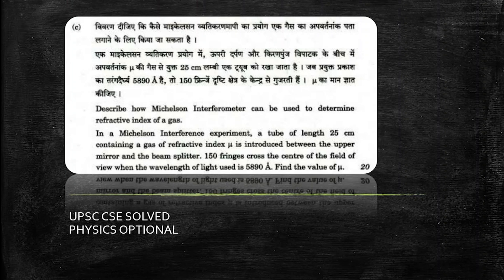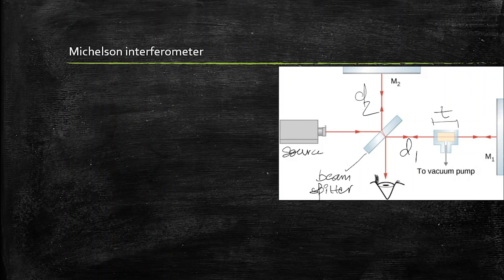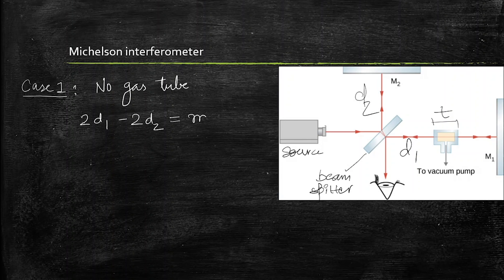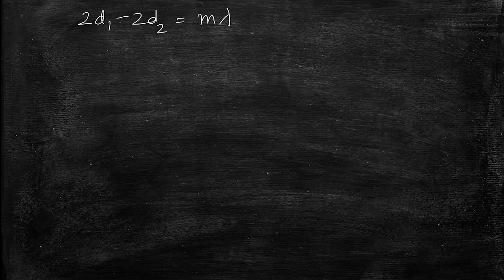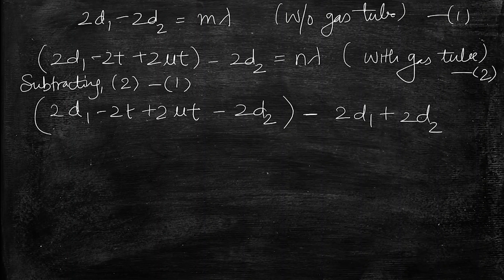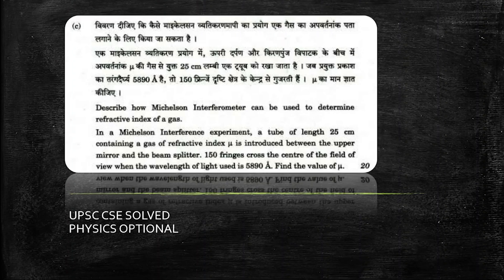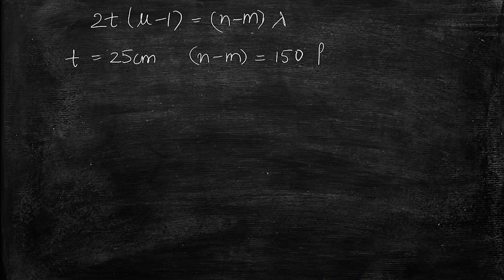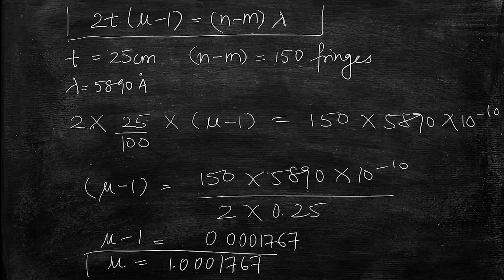SOLVED UPSC CS 2018 PHYSICS OPTIONAL PAPER -1 Q3(c) | Michelson Interferometer